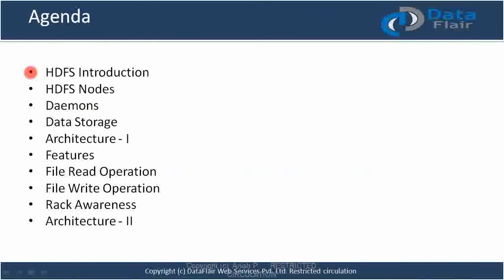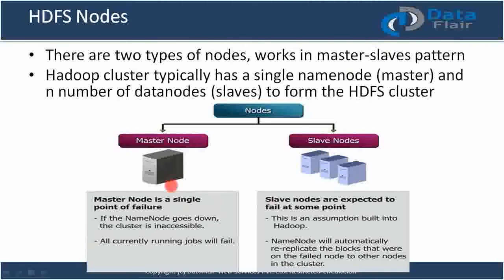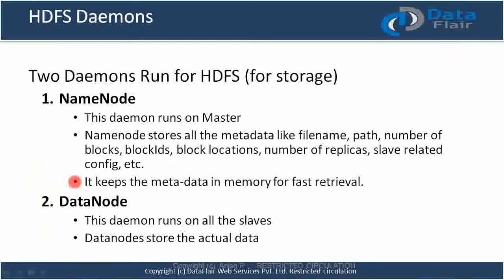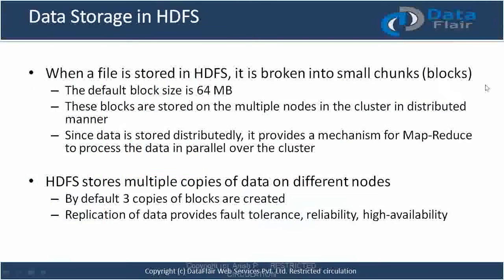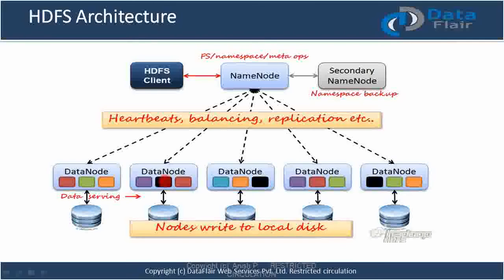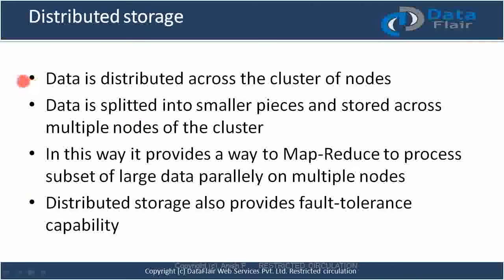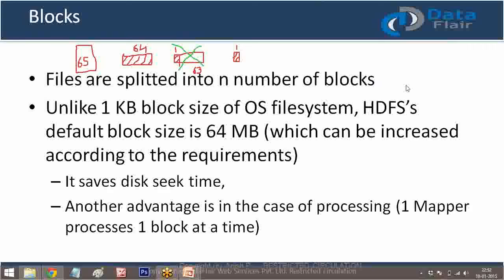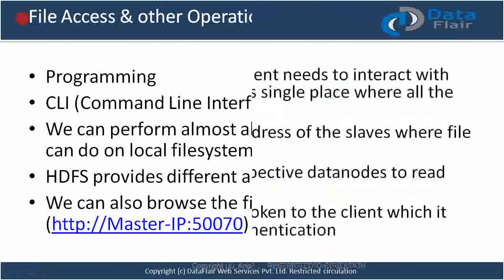Introduction to HDFS-1 | Hadoop Distributed File System-1 Tutorial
This video covers: Basics of Hadoop Distributed File System HDFS, Introduction to HDFS, HDFS Architecture, HDFS Nodes, NameNode and DataNode Daemons, HDFS Features, Fault tolerance, High Availability, Reliable Data Storage, Replication, Blocks, File Read Operation, File Write Operation, Rack Awareness, Scalability, Real time Hadoop use cases, etc.

About Big Data - Hadoop Training Course:
An online course designed by Hadoop Experts to provide indepth knowledge and practical skills in the field of Big Data and Hadoop to make you successful Hadoop Developer.

Big Data and Hadoop training course is designed to provide knowledge and skills to become a successful Hadoop Developer. In-depth knowledge of concepts such as Hadoop Distributed File System, Hadoop Cluster- Single and multi node, Hadoop 2.0, Flume, Sqoop, Map-Reduce, PIG, Hive, Hbase, Zookeeper, Oozie etc. will be covered in the course.

Course Objectives:

After the completion of the ‘Big Data and Hadoop’ Course you should be able to:

1. Master the concepts of Hadoop Distributed File System and MapReduce framework
2. Setup a Hadoop on single and multi node Cluster
3. Understand Data Loading Techniques using Sqoop and Flume
4. Program in MapReduce (Both MRv1 and MRv2)
5. Learn to write Complex MapReduce programs
6. Program in YARN (MRv2)
7. Perform Data Analytics using Pig and Hive
8. Implement HBase, MapReduce Integration, Advanced Usage and Advanced Indexing
9. Have a good understanding of ZooKeeper service
10. New features in Hadoop 2.0 — YARN, HDFS Federation, NameNode High Availability
11. Implement best Practices for Hadoop Development and Debugging
12. Implement a Hadoop Project
13. Work on a Real Life Project on Big Data Analytics and gain Hands on Project Experience